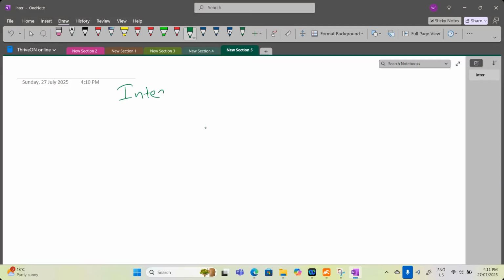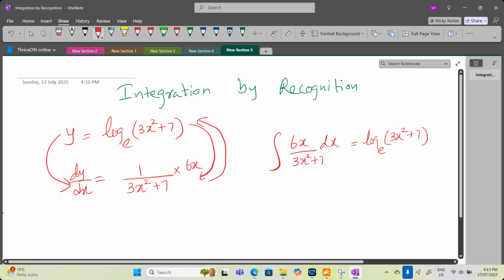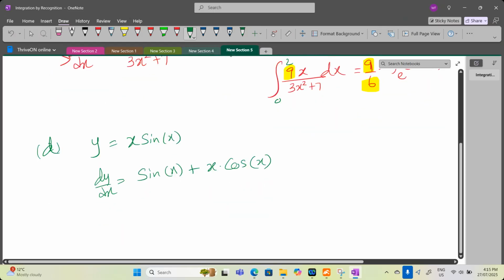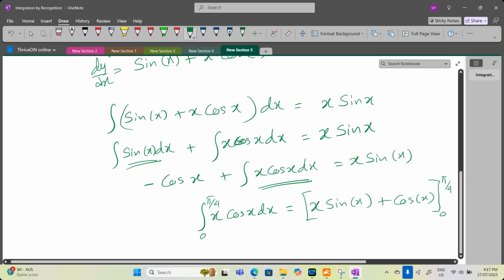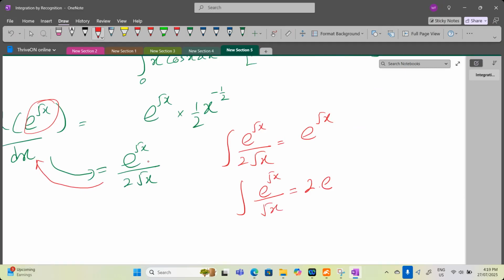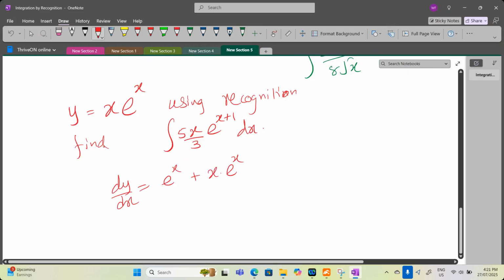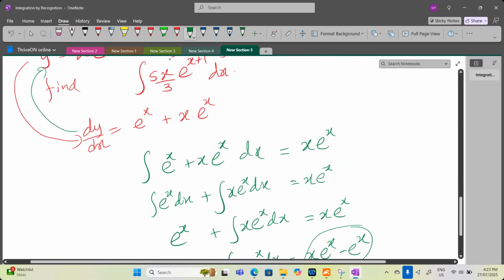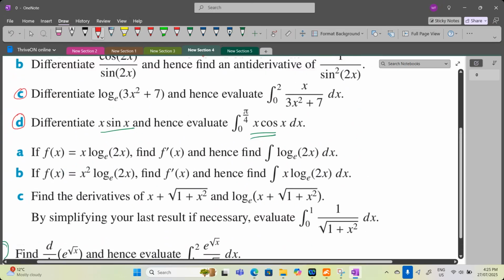Integration by Recognition - VCE Methods 3-4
This explains how to use a derivative of a function to find an antiderivative of another more complex function